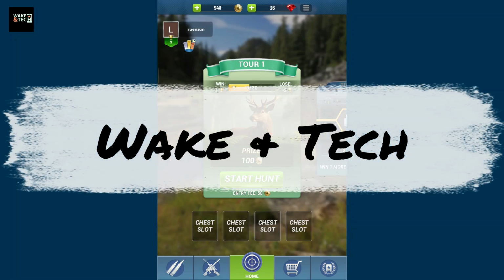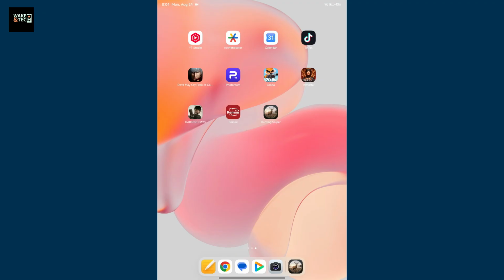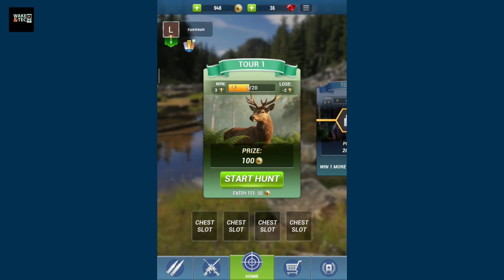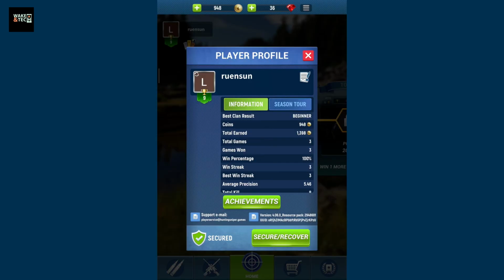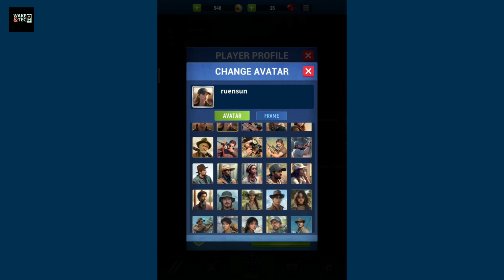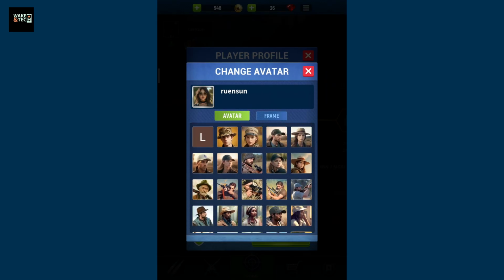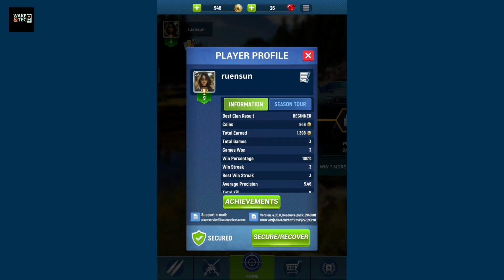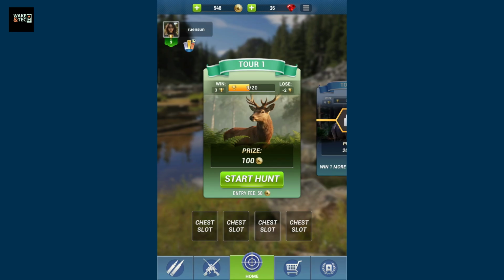Give Your Profile a New Look! How to Change Avatar in Hunting Sniper (2026)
Want to change your avatar in Hunting Sniper? In this tutorial, I'll show you how to access your profile settings and change your avatar to customize your Hunting Sniper account.